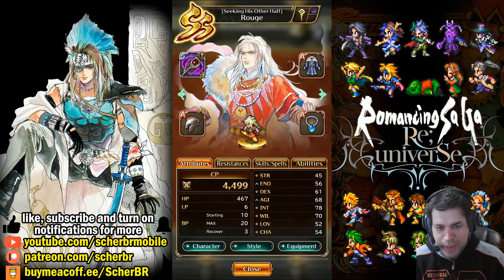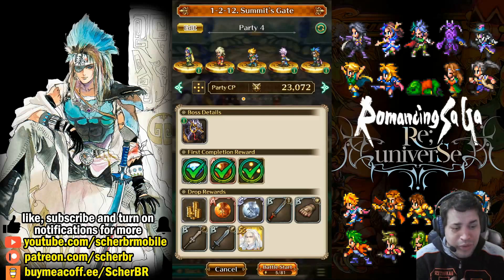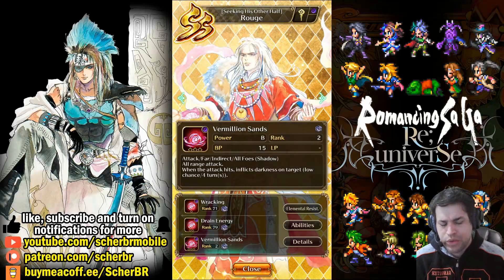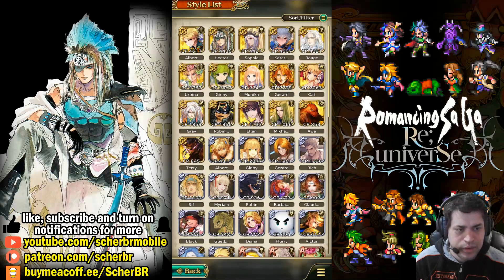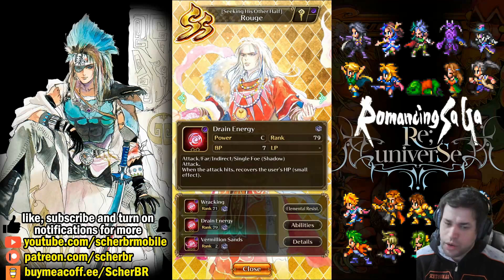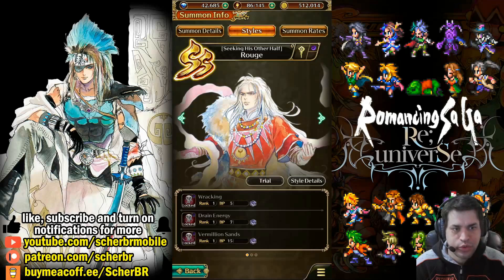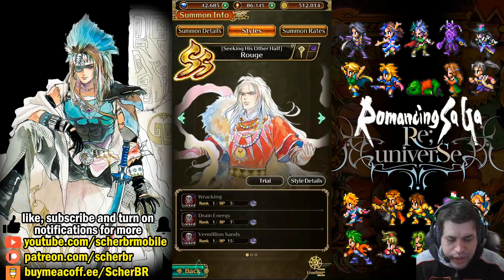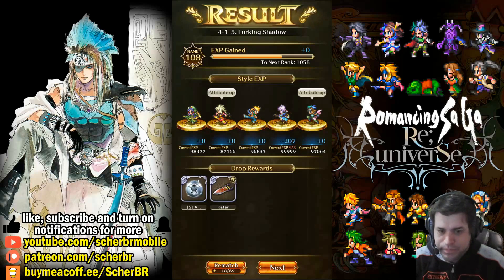SS Rouge [Seeking His Other Half] Analysis - Romancing SaGa Re;Universe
Is SS Rouge worth the farm? Today we discuss why he is so good!